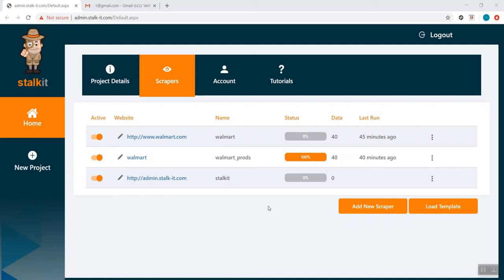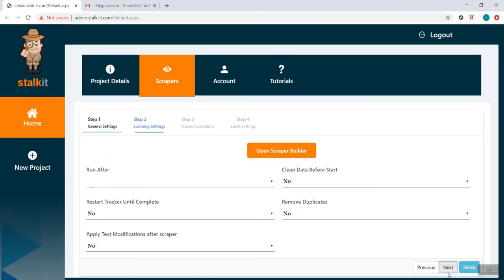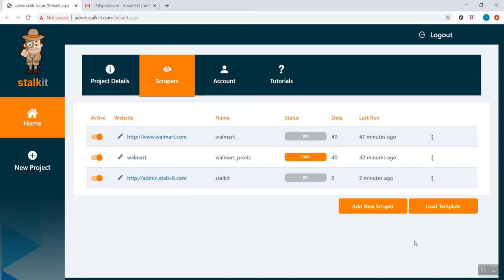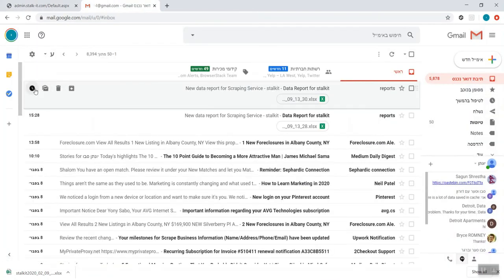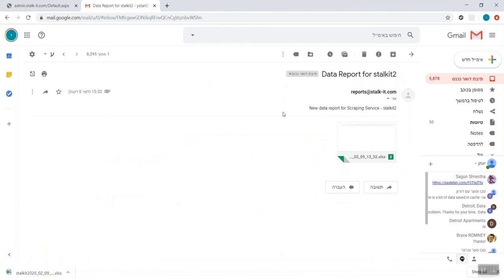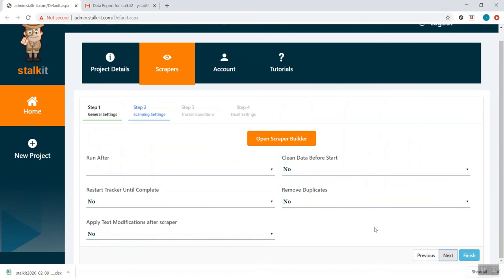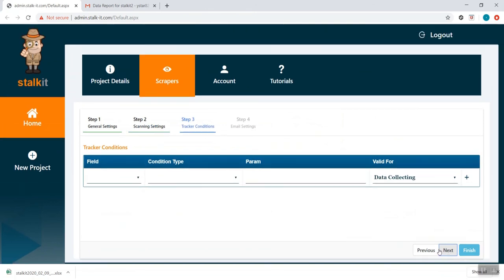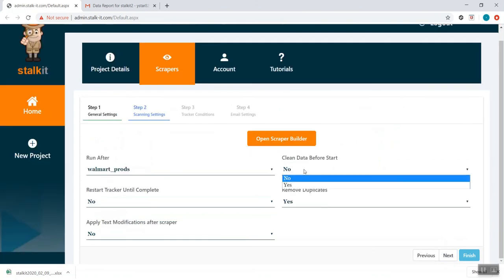Stalkit tutorial #19 - Recurring scraping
Recurring scraping
- Set up scraper to run every x time
- Send email updates on change and new data
- Get daily report of all collected data